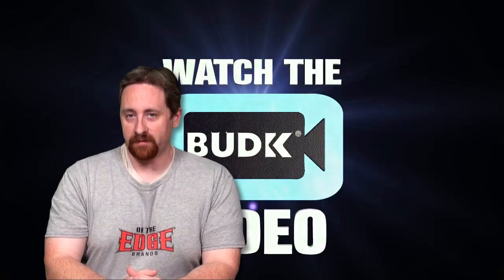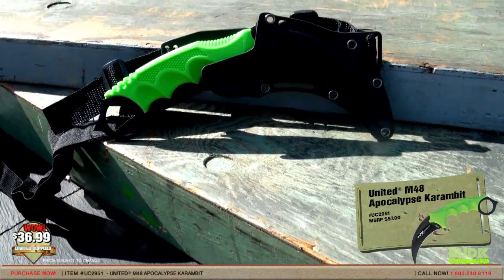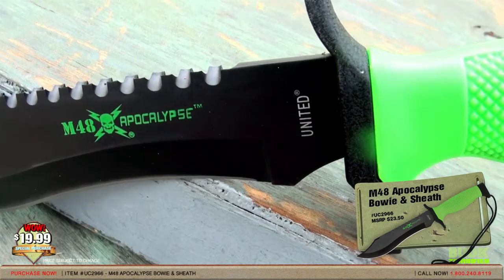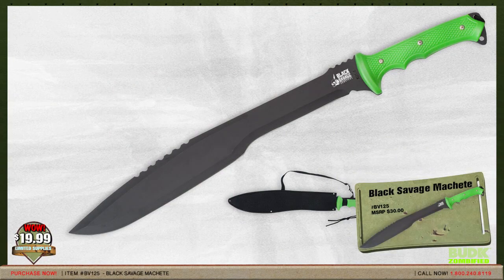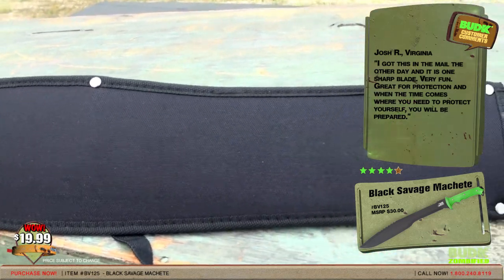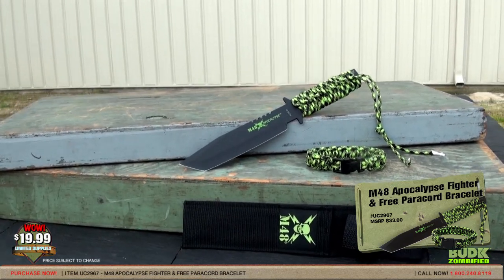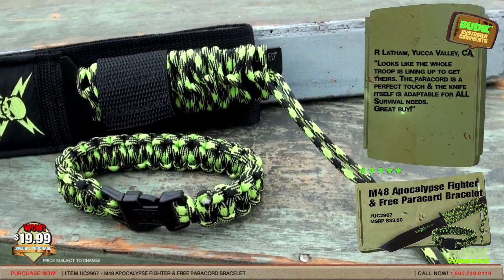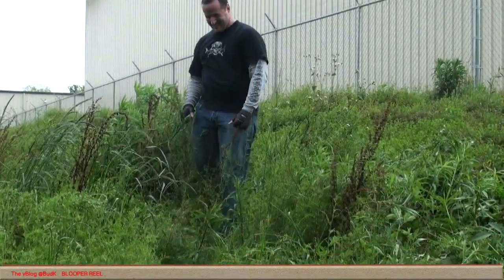Zombie Gear Pt. 2 - The vBlog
Welcome to the vBlog@BudK
Your source for

- BudK News
- Product Reviews
- and Customer's Feedback

PLEASE NOTE: Did we miss your favorite zombie piece? Let us know by commenting or email. Also, we decided to do another episode - maybe two more!! And we got our hands on United's NEW M48 Apocalypse Spear, Hammer, and Survival Axe! Be on the look out in the near future for MORE zombie episodes!

• Product Overviews - Zombie Gear Pt. 2

*** Special Blooper Reel ***